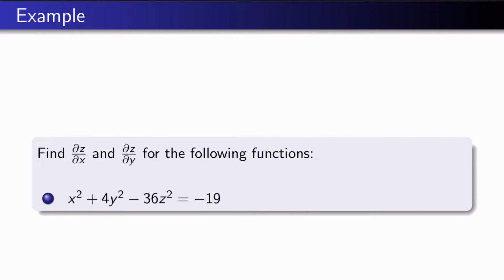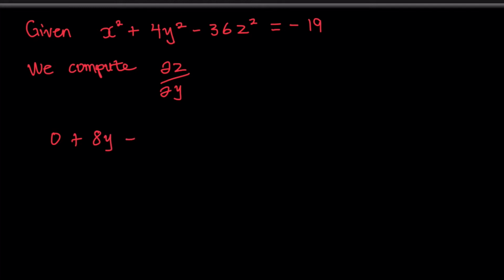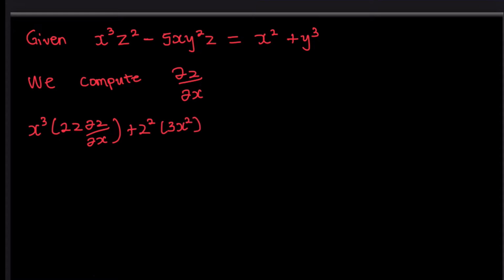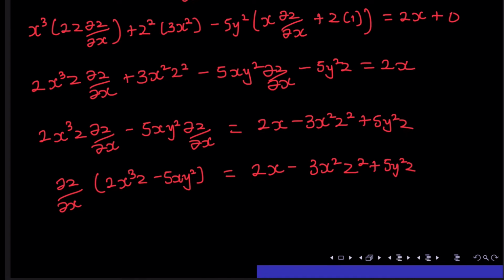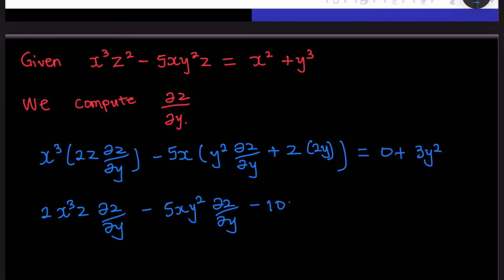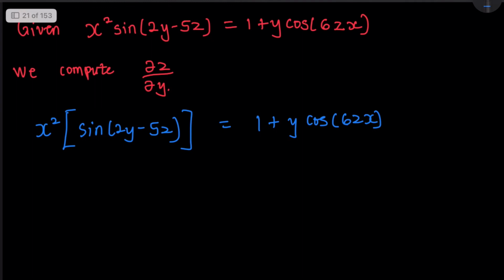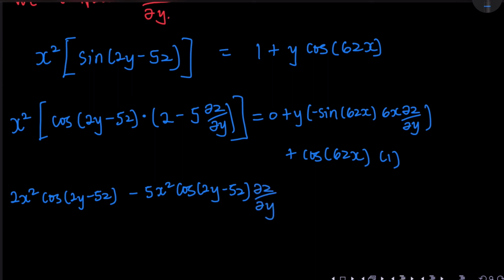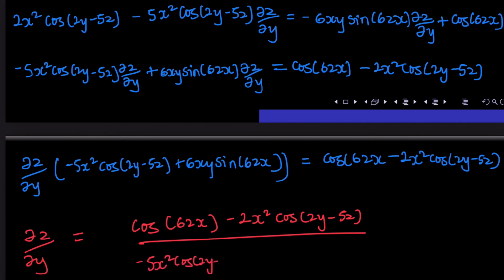Implicit Differentiation.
This video explains in detail implicit differentiation for multi variable calculus.
Kindly tap on the link to join my Telegram channel for more updates